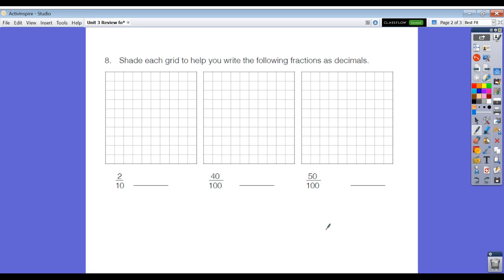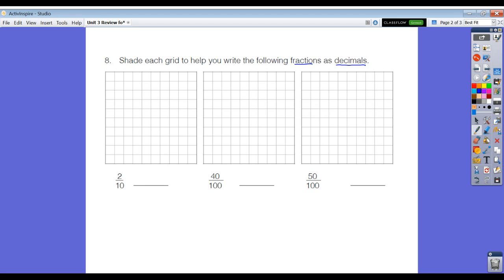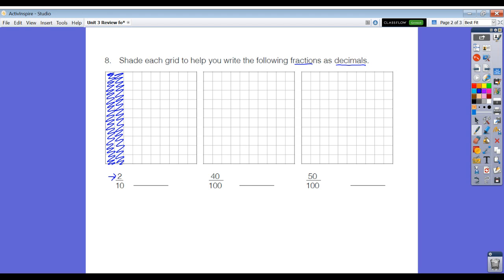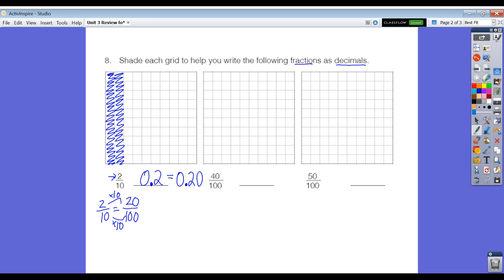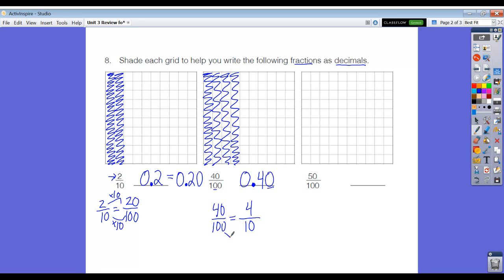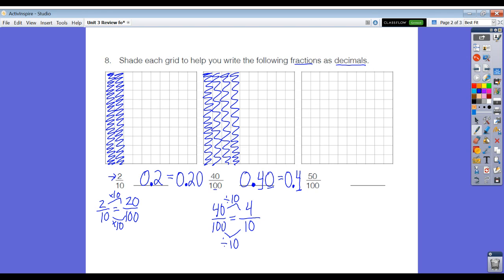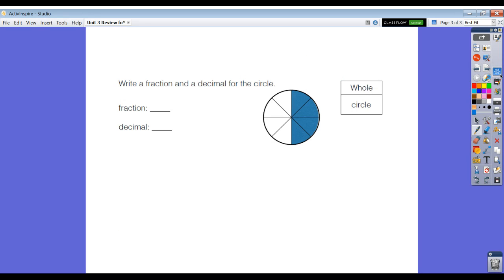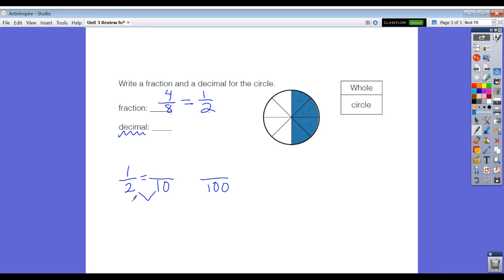Unit 3 Review - Decimals